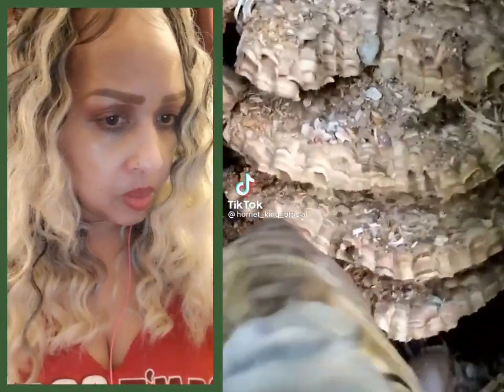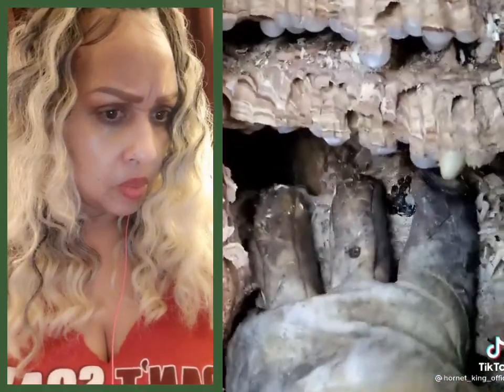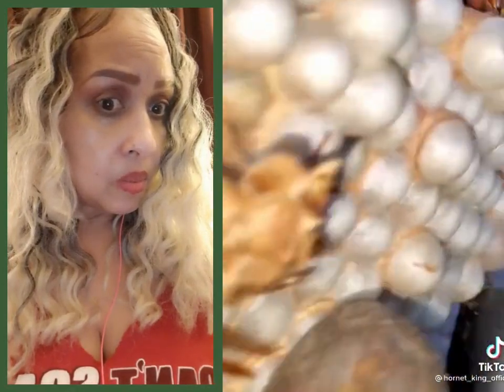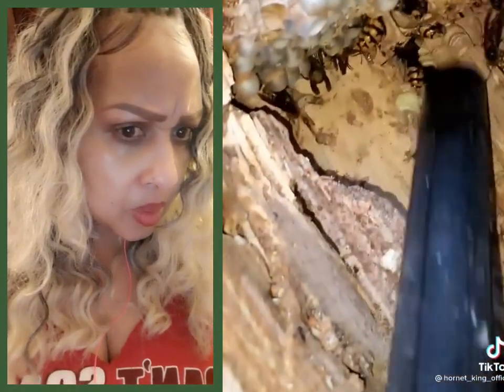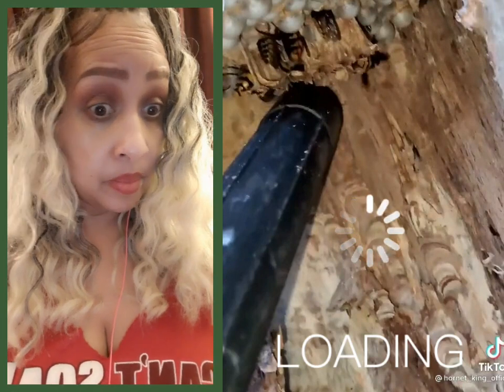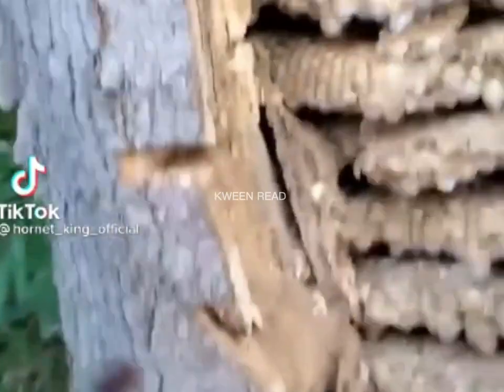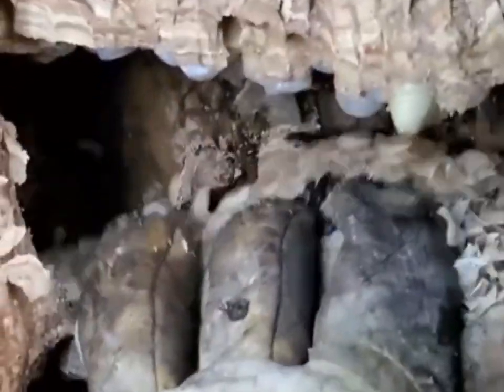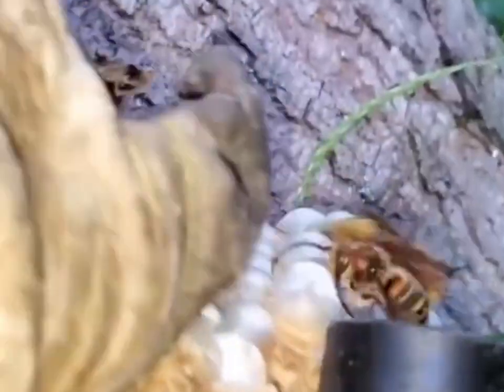Reaction: Hornets Nest